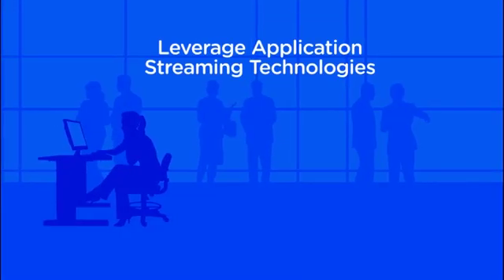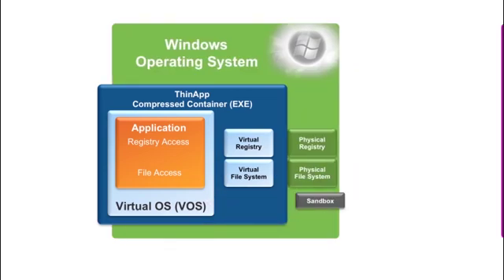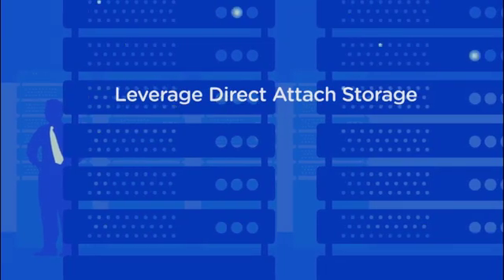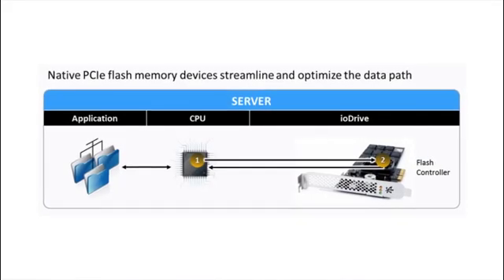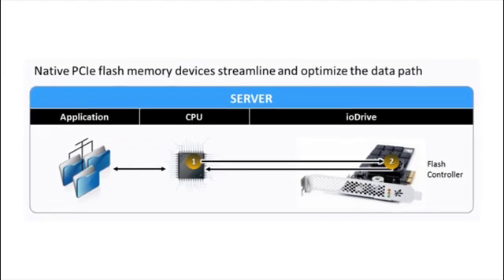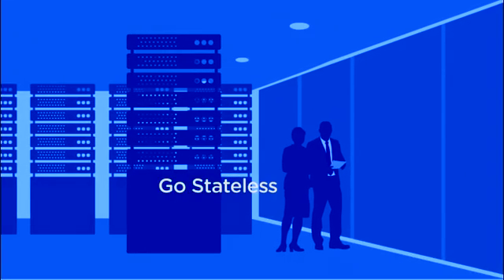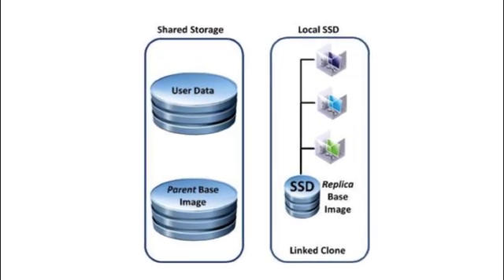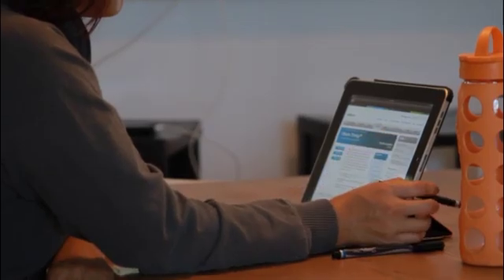Tips for Low Cost VDI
This video goes through several best practices organizations can put in place to reduce the associated costs of acquisition around desktop virtualization.